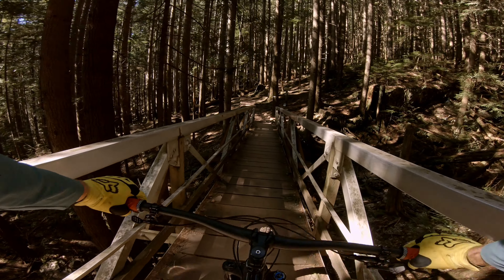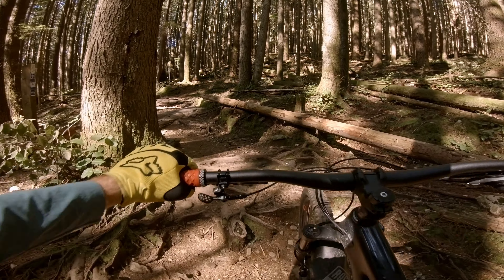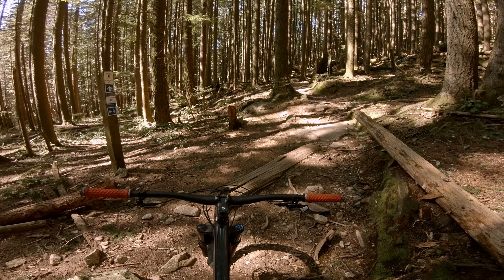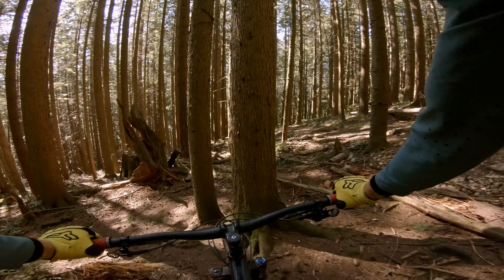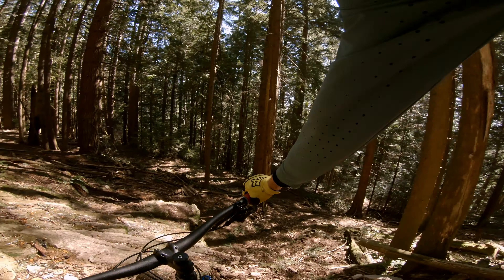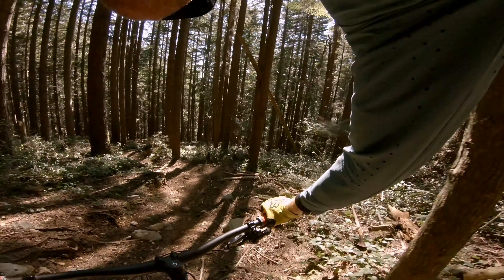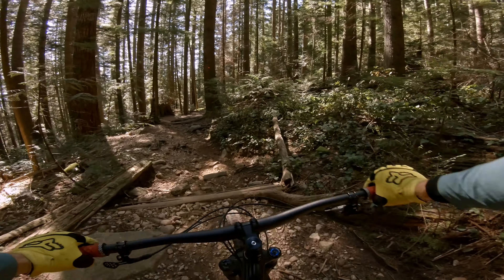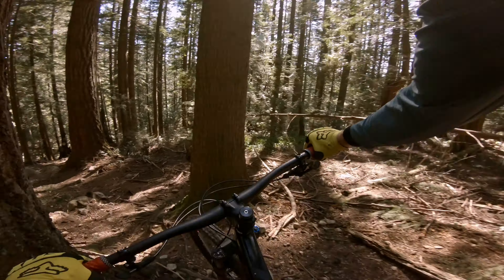LOWER OILCAN and BOUNDARY - MTB Riding Mt. Fromme Classic Trail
Episode 15 documents BOUNDARY on Mt. Fromme which is at the epicentre of the world famous North Shore of Vancouver MTB scene. I ride down Lower OILCAN to get to Boundary. Boundary is an old school technical Double Black Diamond MTB trail with a lot of wood features including ladders, teeter-totters, skinnies, and an epic elevated coaster.   Trail work has recently been done to rejuvenate both of these trails although the end of Oil Can is still pretty rowdy.